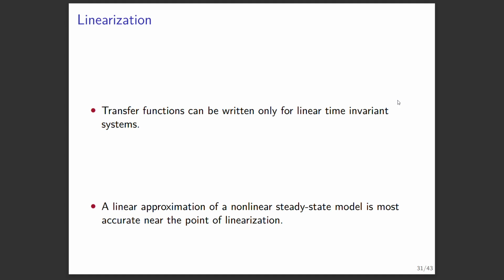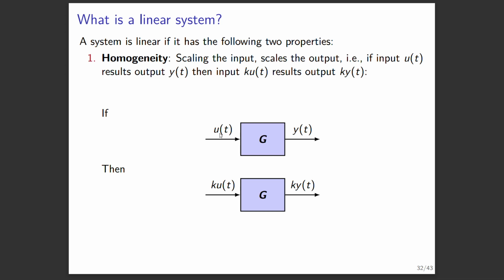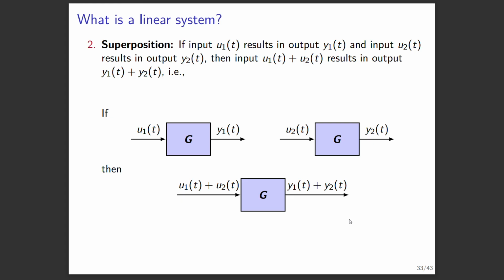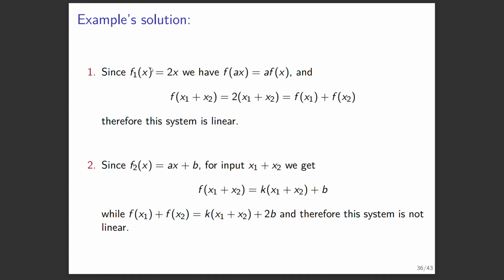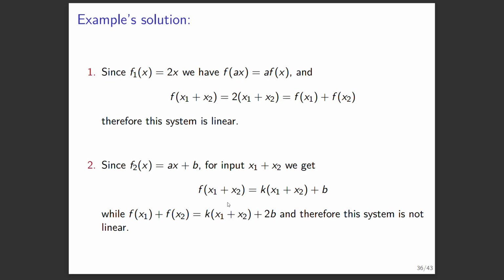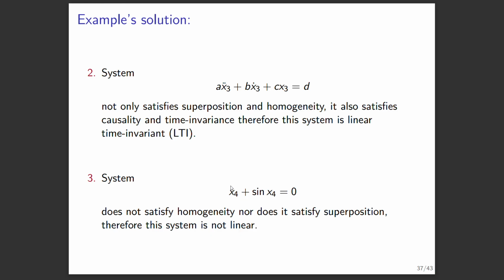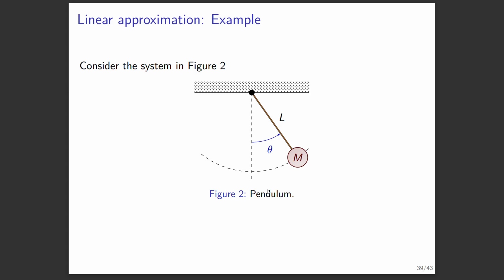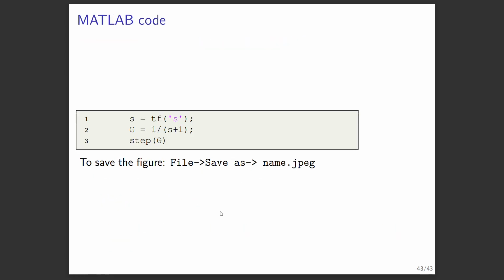Linearization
What is linearization and why we care about it? If I have a system with a linear function describing its dynamics, is it a linear system?